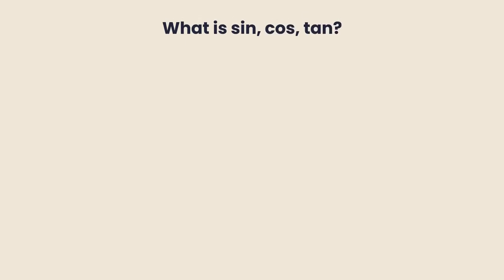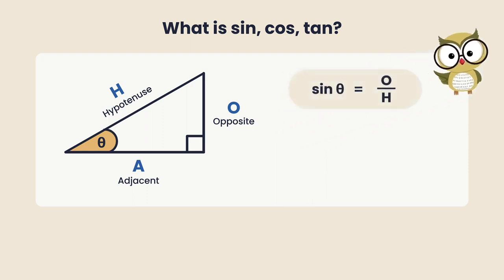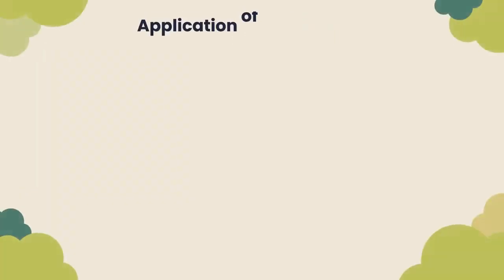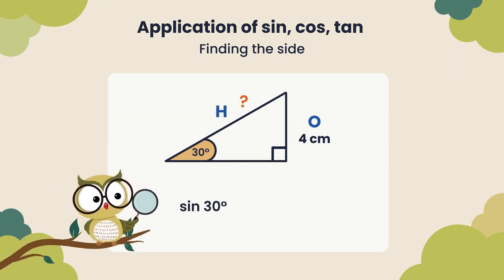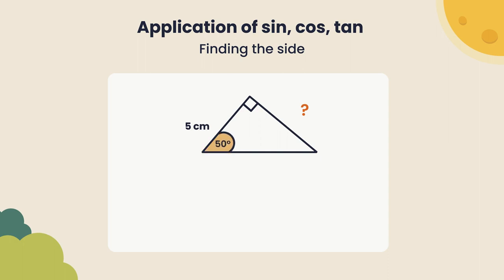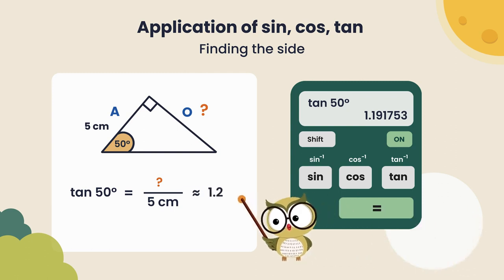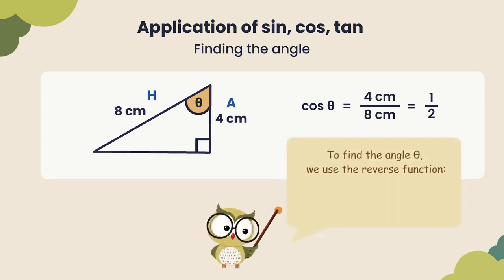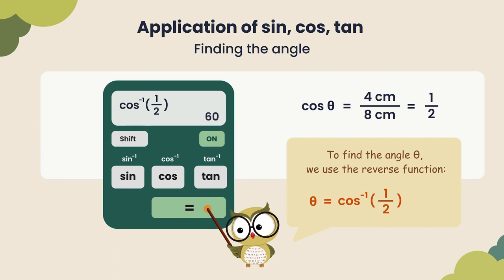Application for sine cosine tangent @trignomentrical ratios